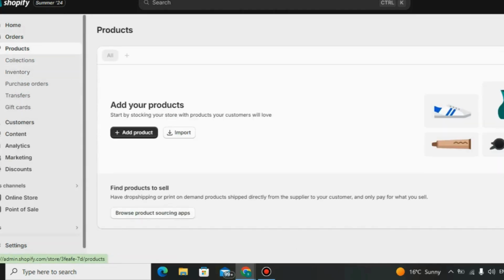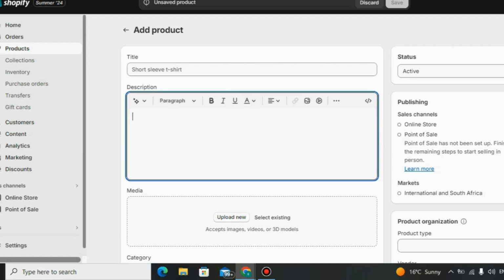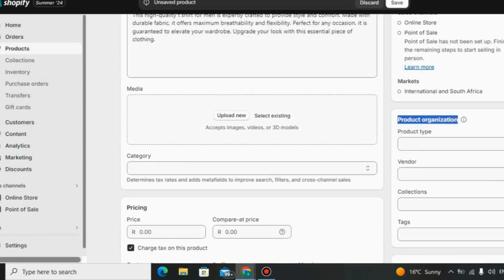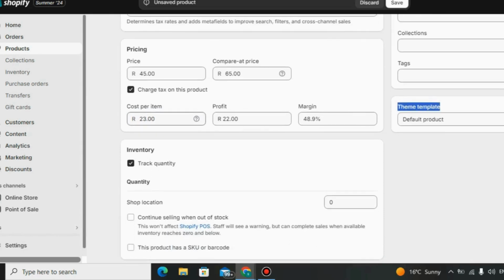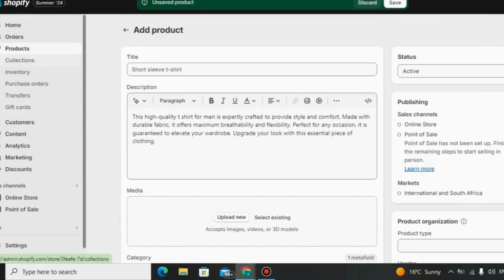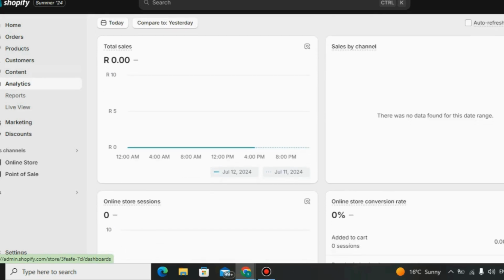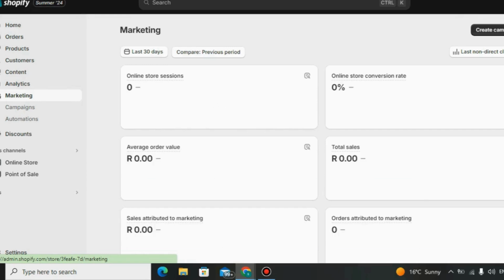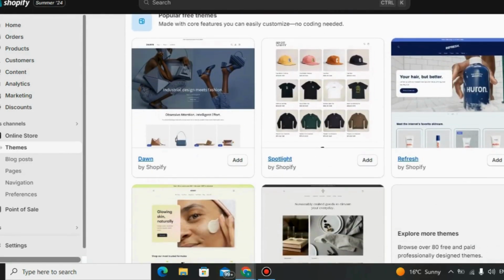What Is Shopify And How Does It Work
In this video I will talk about What Is Shopify And How Does It Work